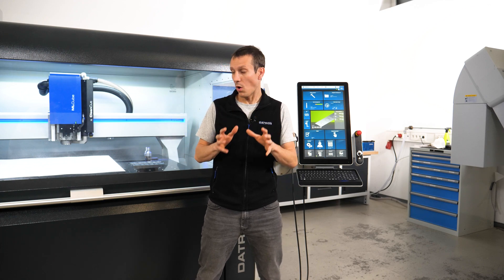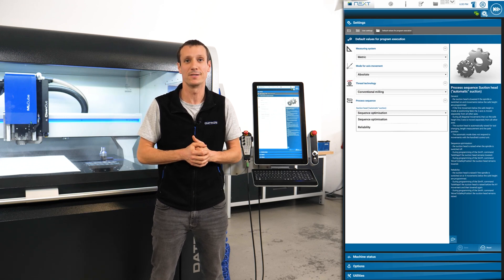DATRON Next Release 2.18 - Tech Talk | Ep 8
Welcome to the next video of our DATRON Tech Talk series!

DATRON next release 2.18 is here! Learn more about the clean cut system, surface profiles and many more.

What do you think about today's topics and which topics should we talk about in future videos?

► LINKS

► SOCIALS